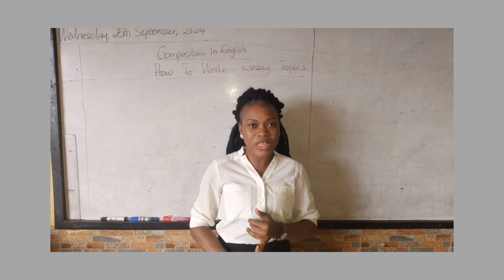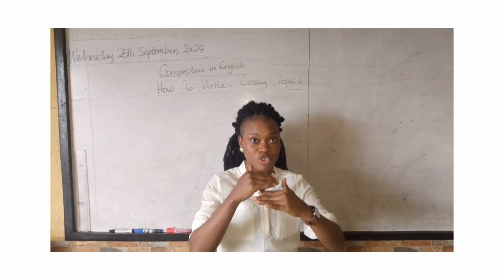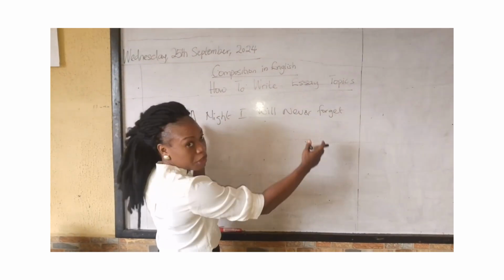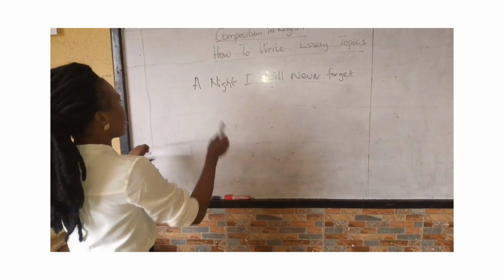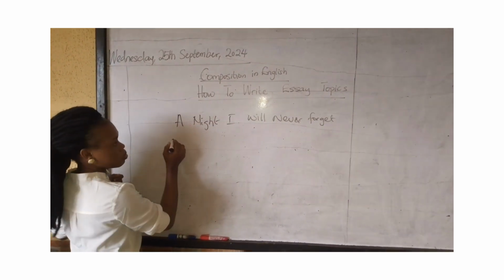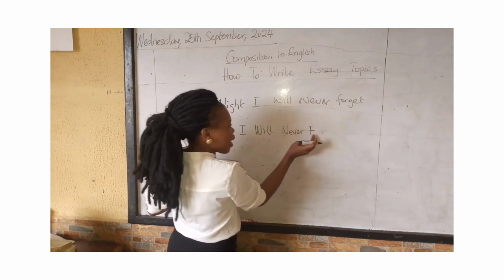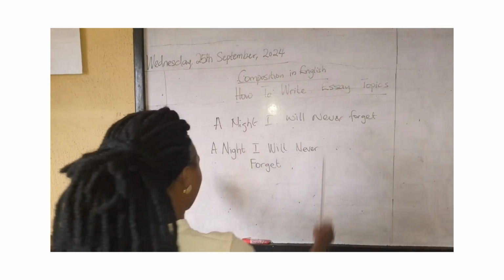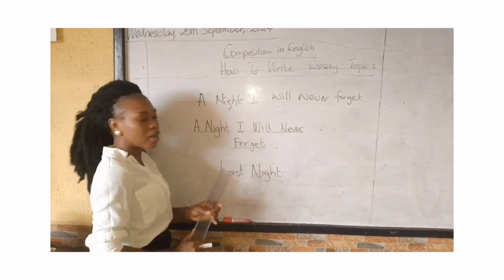How To Write Narrative Essay Topics@adewunmiabigael4923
A practical guide on Writing a good Narrative Essay Topic